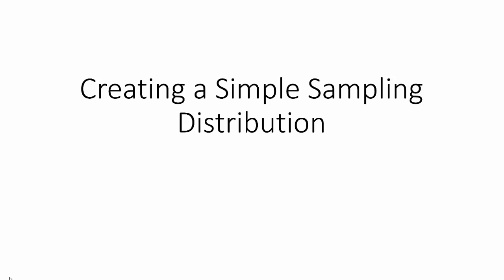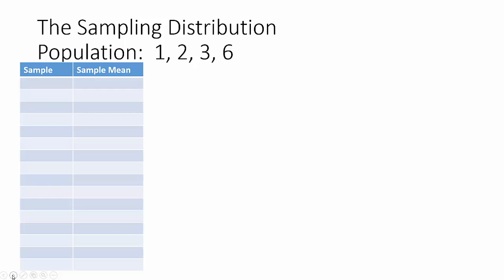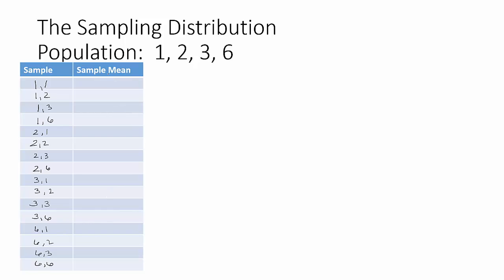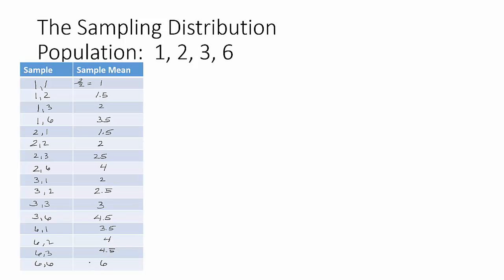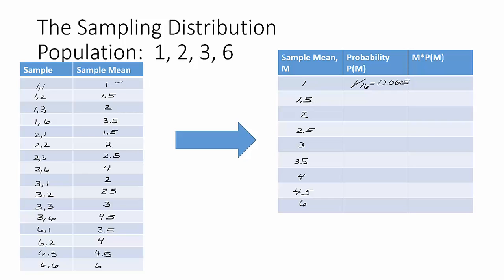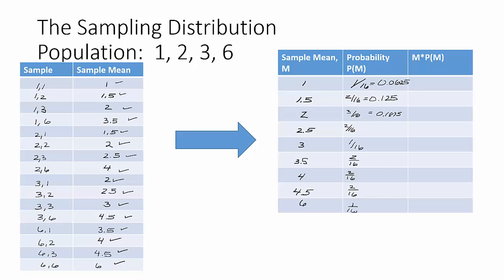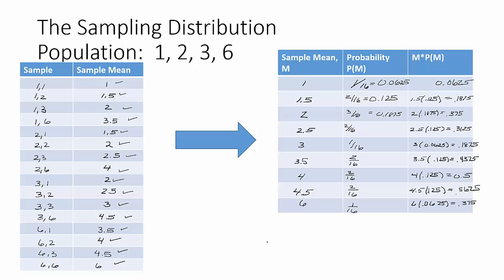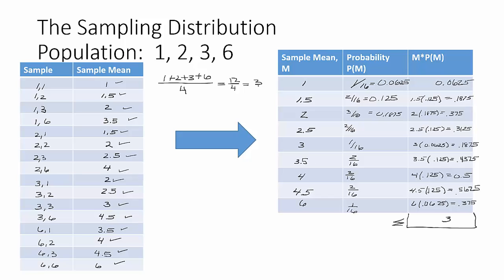creating a simple sampling distribution